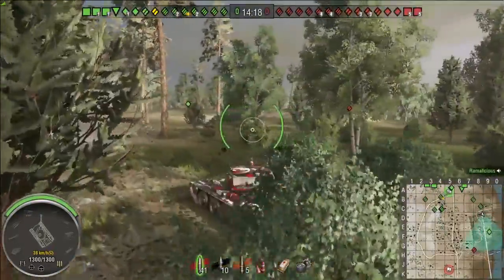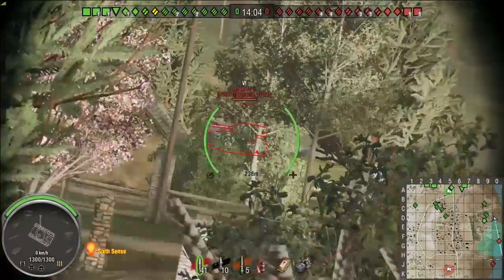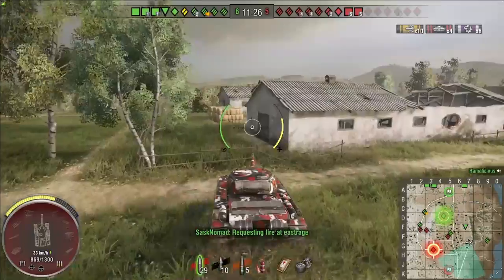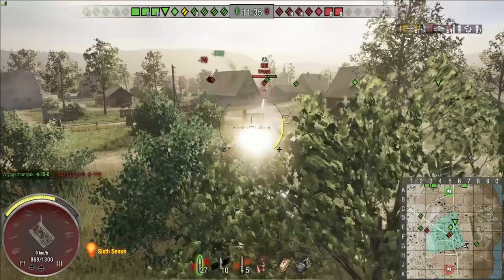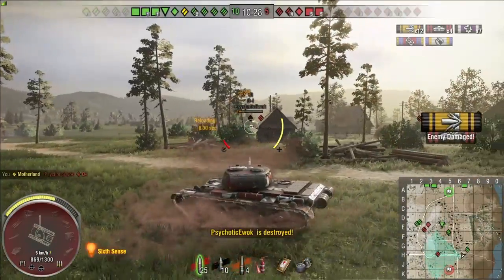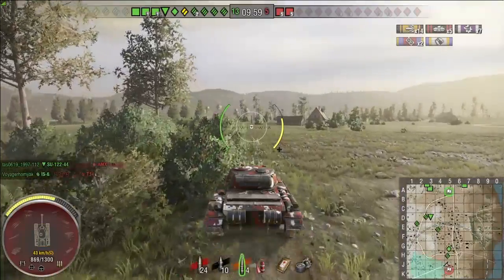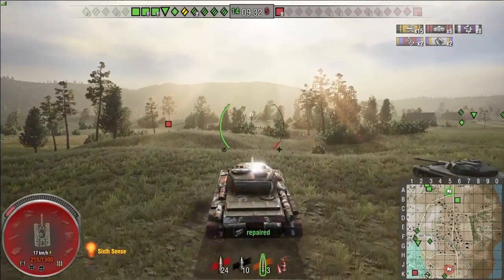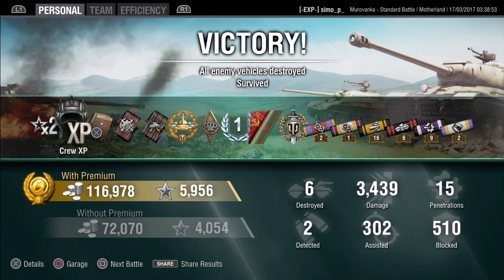Motherland - 6k exp - Topgun - making the most of your tank! World of Tanks Console (PS4)